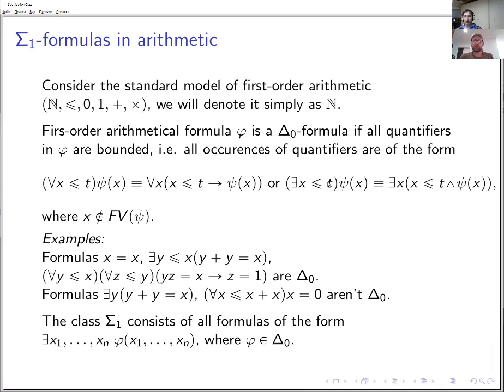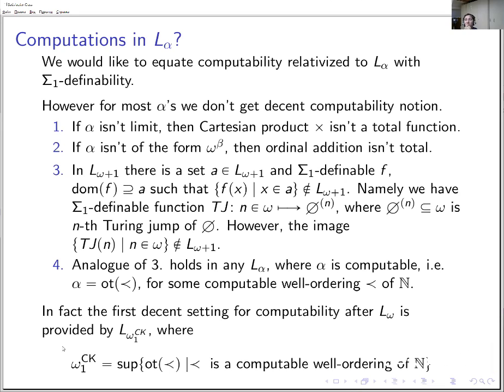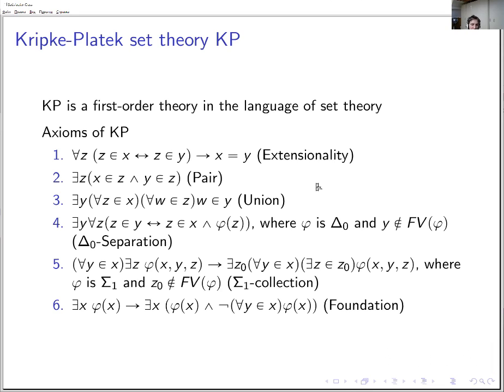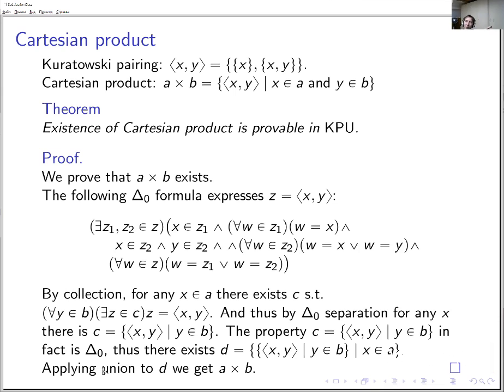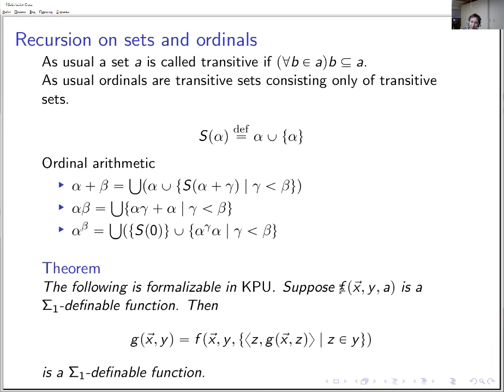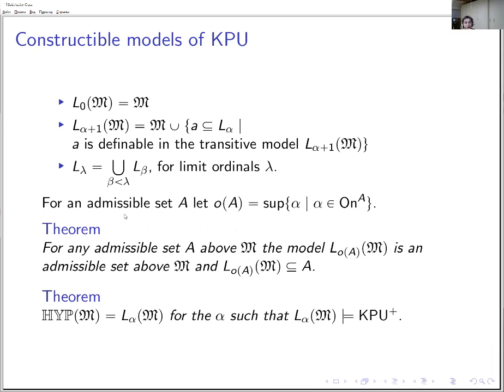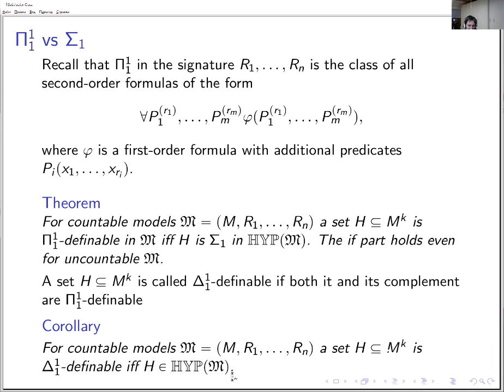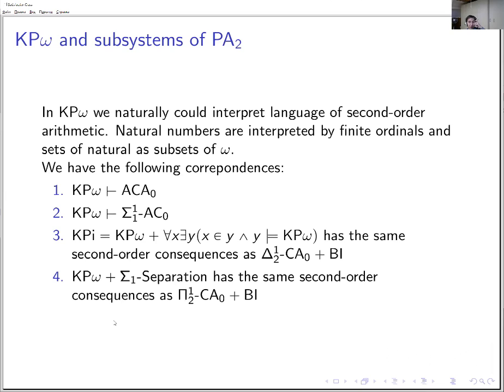Kripke-Platek set theory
Lecture Title: Kripke-Platek set theory
Speaker: Dr. Fedor Pakhomov (Steklov Mathematical Institute of Russian Academy of Sciences, Russia)
Date and Time: 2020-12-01, 7pm-9pm Beijing time (11am-1pm UTC)

Abstract:
Kripke-Platek set theory is a relatively weak set theory that has multiple connections with the fields of computability theory, proof-theory and model theory. In this talk I will introduce the theory and outline some of the connections.